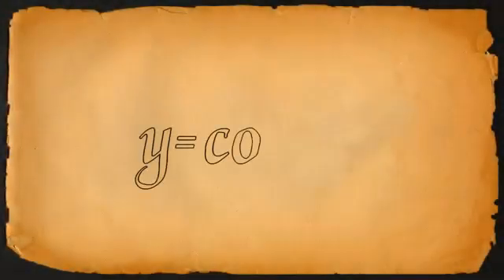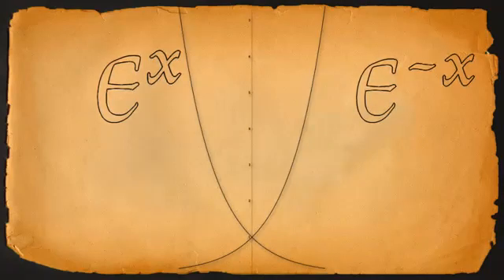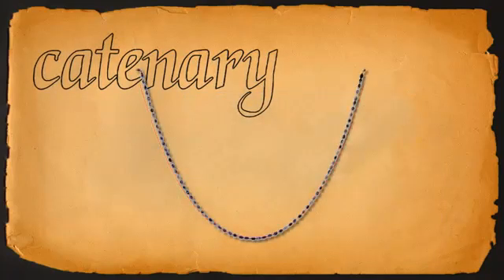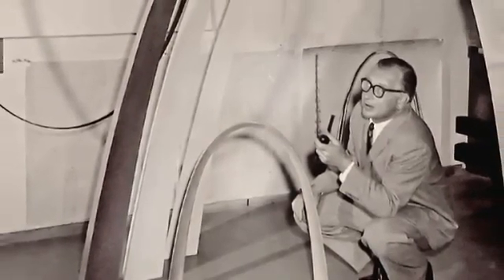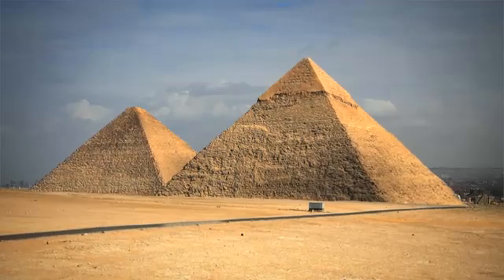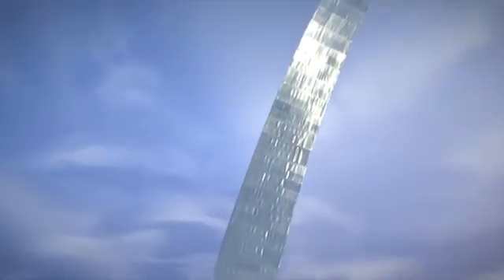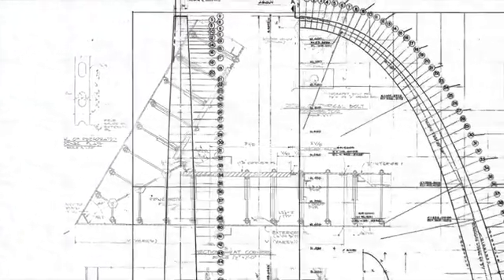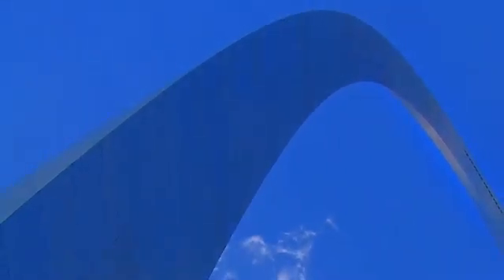Mathematics and St. Louis Gateway Arch.mp4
Mathematician Robert Osserman explores the math behind the St. Louis Gateway Arch. Courtesy of Robert Osserman.  Source: NPR